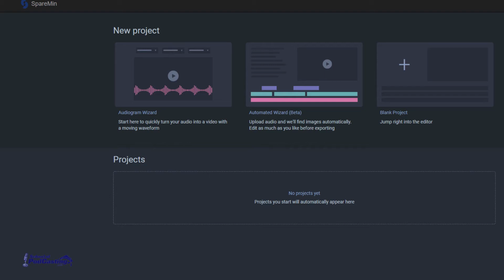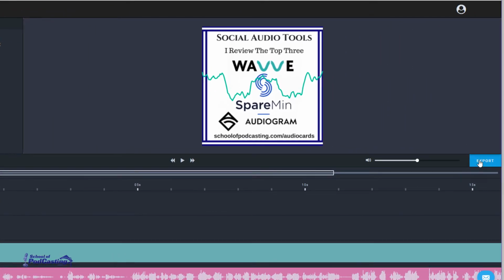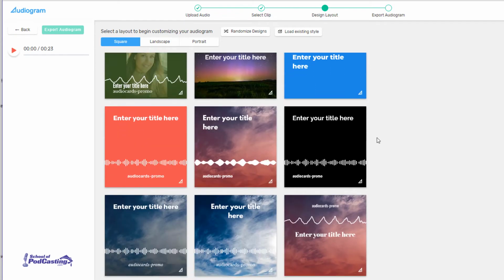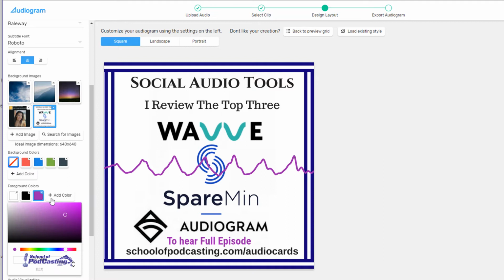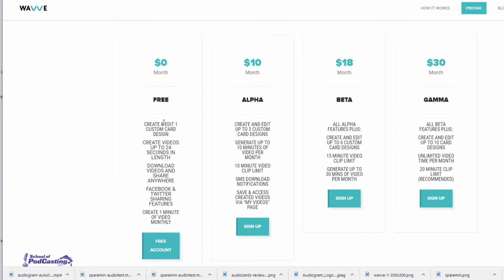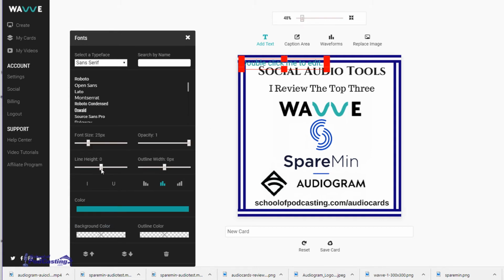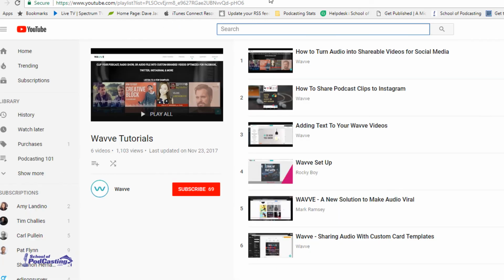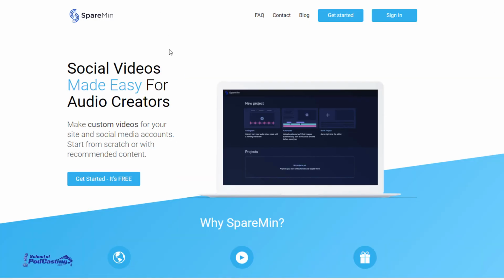Wavve, Audiogram, Sparemin headliner Reviewed